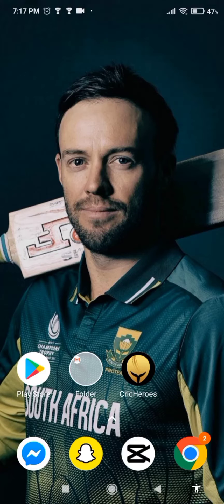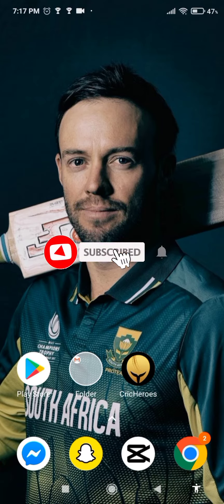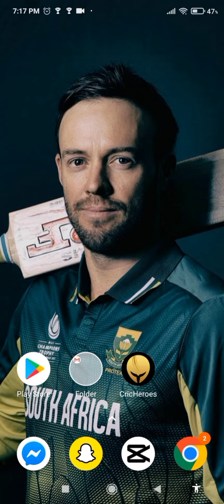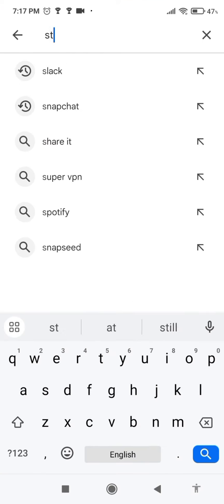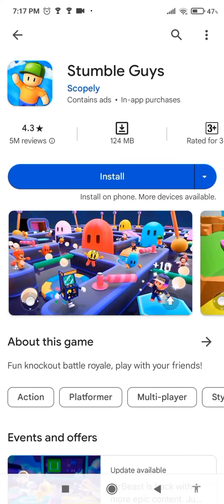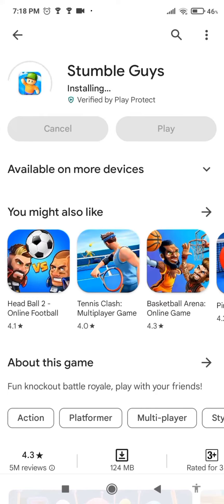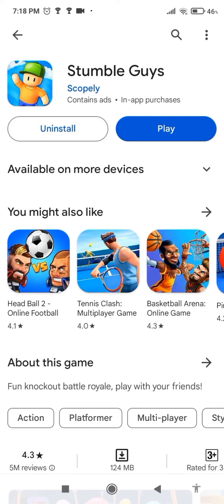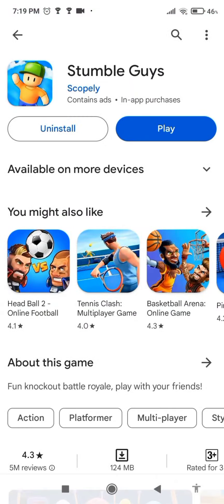How to Download Stumble Guys on Android? Install Stumble Guys on Smartphone 2024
Join the chaotic fun of Stumble Guys on your Android device! In this tutorial, we'll show you the step-by-step process to download and install Stumble Guys, the hilarious multiplayer party game, on your Android smartphone or tablet.